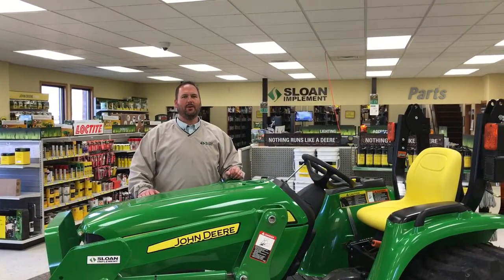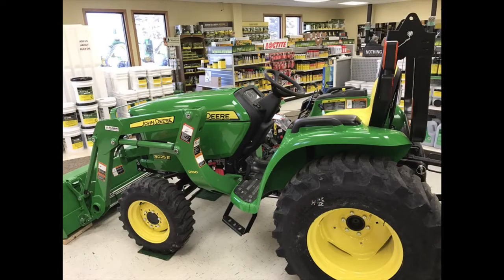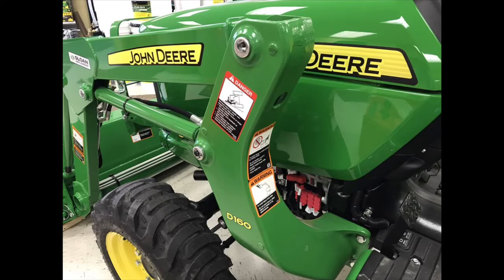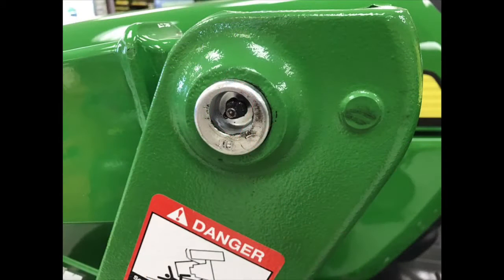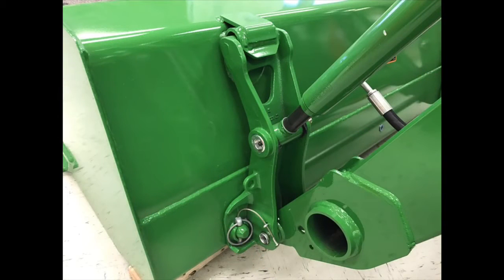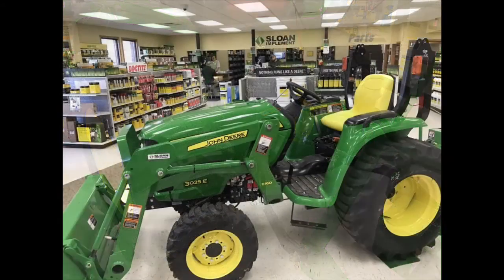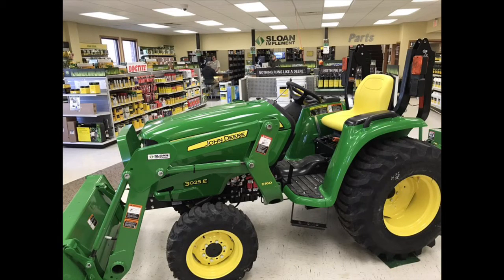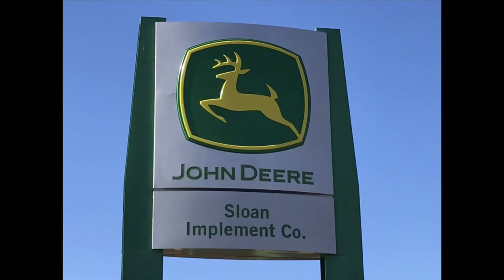Monroe, WI: John Deere 3E Tractor Pitch Video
The Monroe, WI location of Sloan Implement submitted this video for week 3 of John Deere's 2017 National Sales Pitch video contest.  In this video, Monroe store manager Ryan O'Flanagan explains the features on the 3E tractor that make it the best value tractor in the 25 to 38 horsepower range.